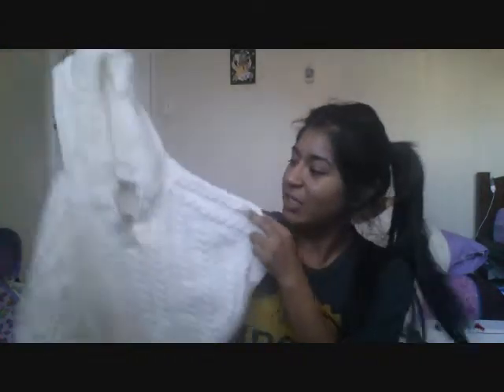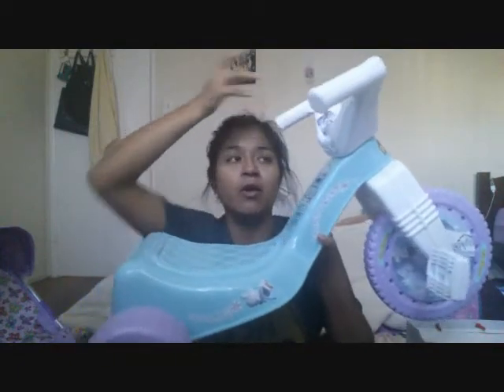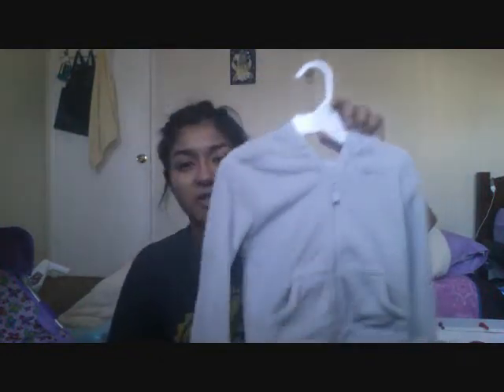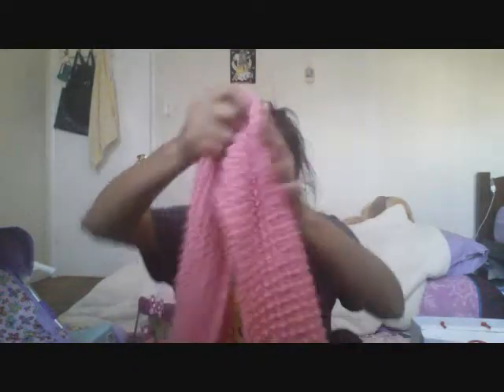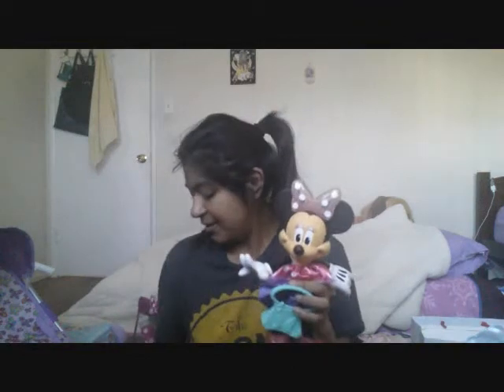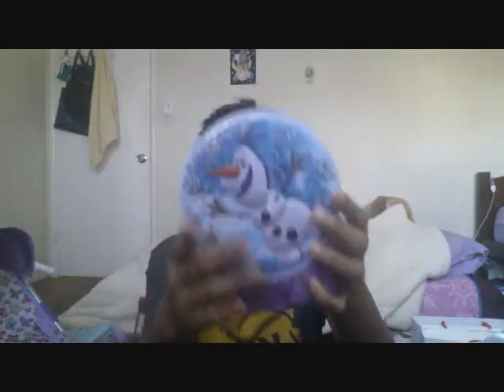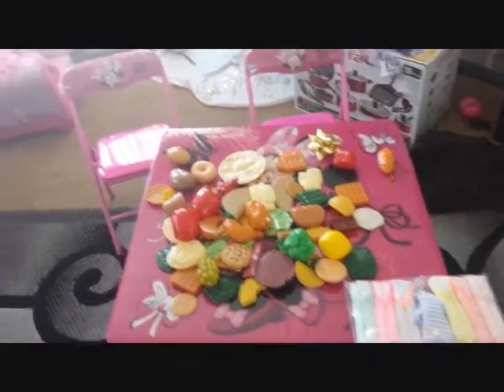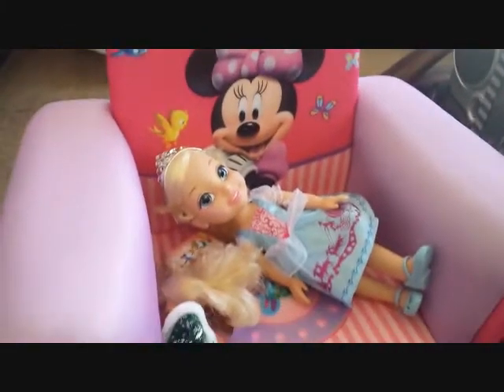Darlene's Christmas Haul 2015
Hey guys so this is what Darlene ended up getting this year for christmas i grateful for everything she got thanks to everyone who loves her.